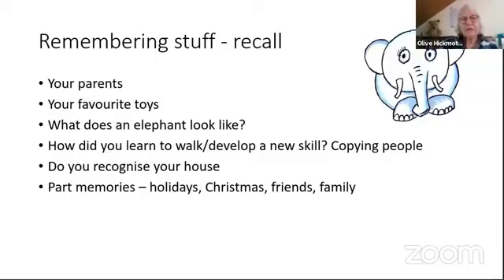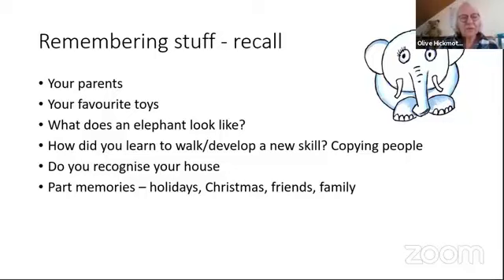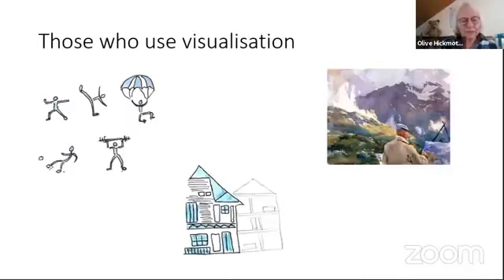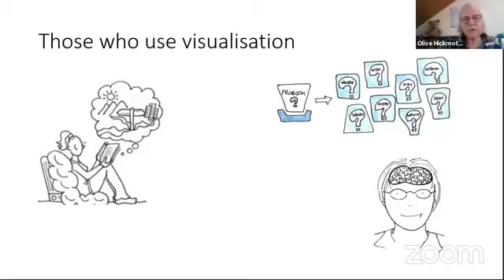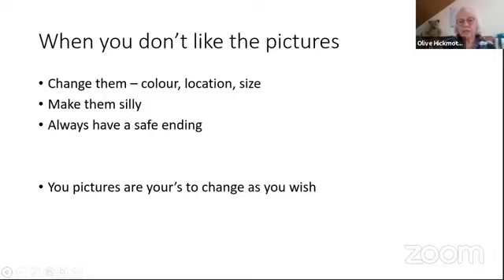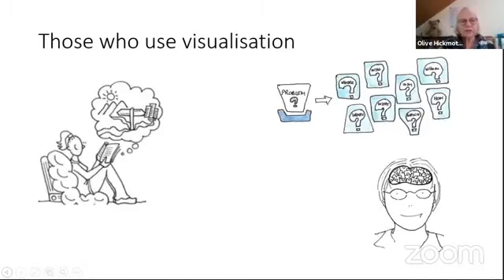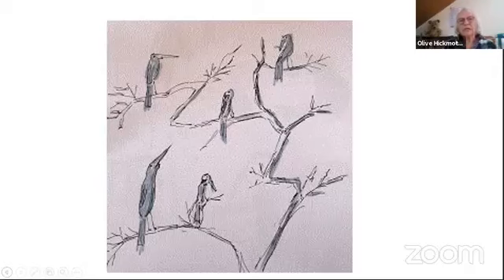Olive: Breathing with AiR: week 4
This week's session discussed the benefits of learning to visualise for many every day activities.